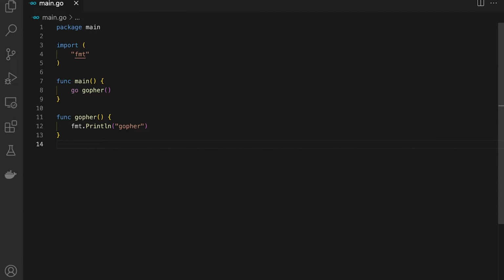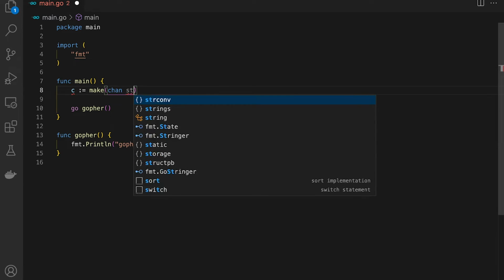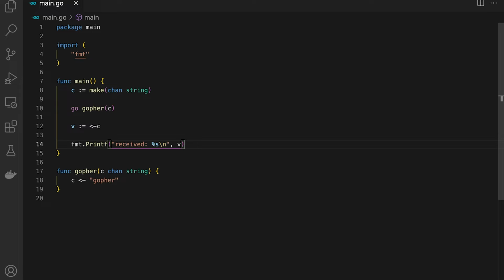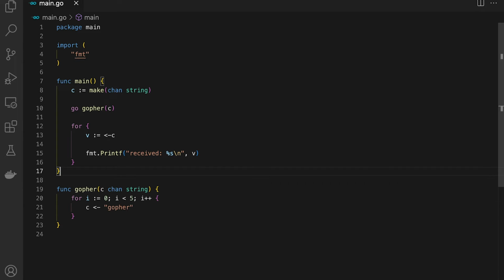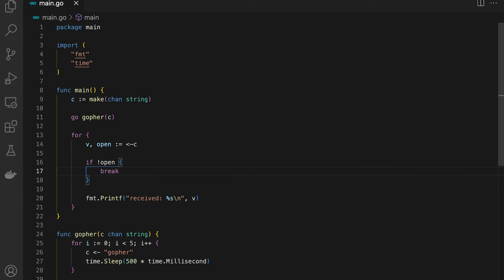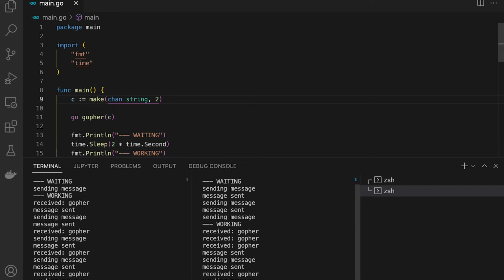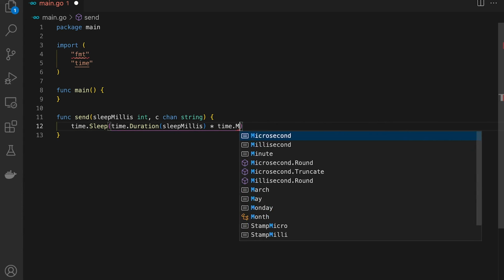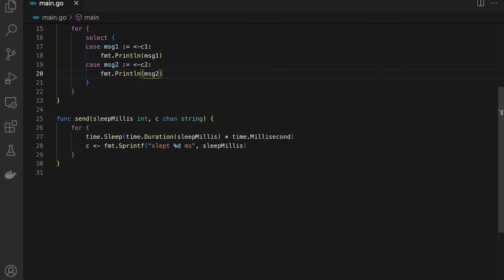channels - go tutorial for beginners - part 15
In go, channels are a way of sending and receiving data throughout your goroutines when writing concurrent code.

The way concurrency is done in go is one of the major reasons, why it is so incredibly popular. Make sure to check out the full video to learn one of goes most powerful features.

📷 YouTube Gear
- Apple Iphone 13 mini (My "camera")
- Lightning to USB adapter for Microphones

@the_langhorst - INSTAGRAM
@the_langhorst - TWITTER
@the_langhorst - TIKTOK